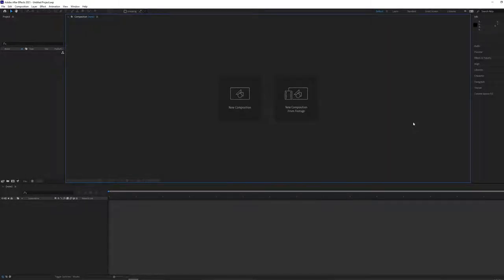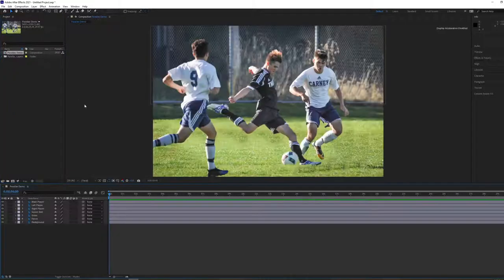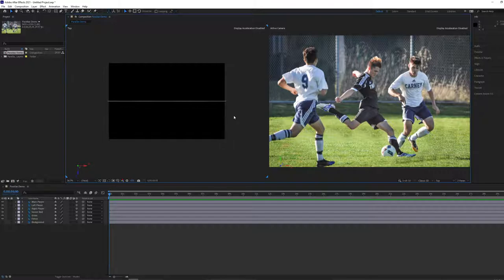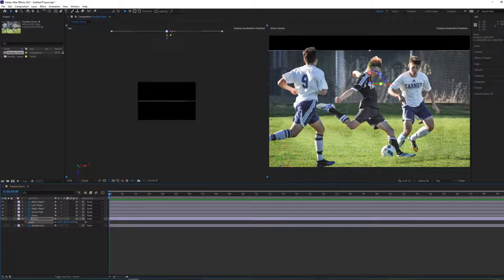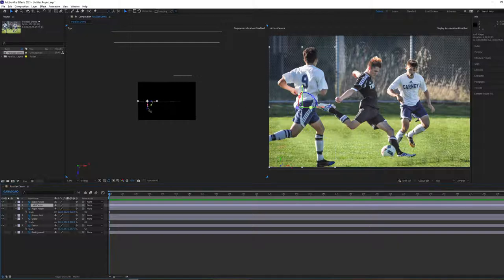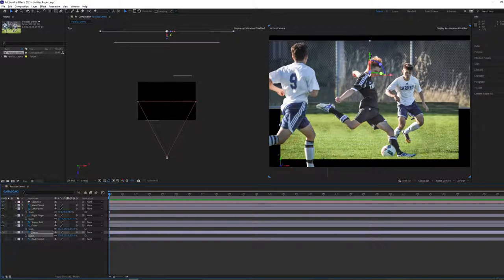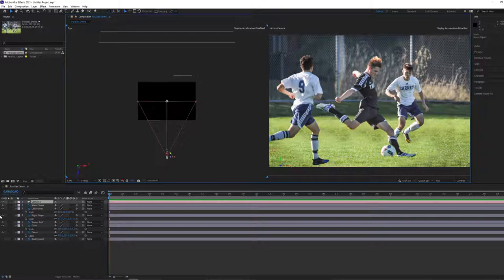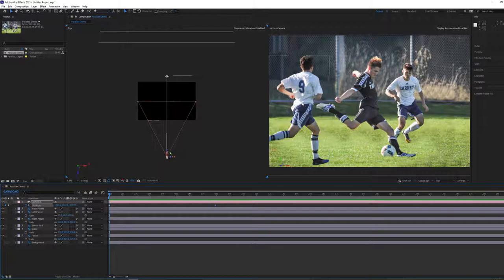After Effects - Parallax Introduction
Here we will learn how to import a Photoshop file into After Effects to prepare the file to be turned into a Parallax animation.